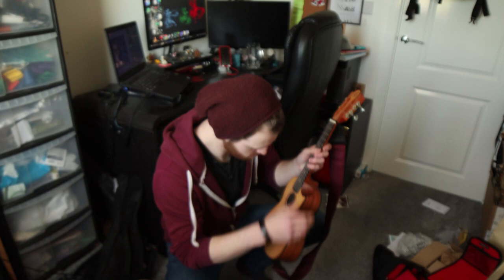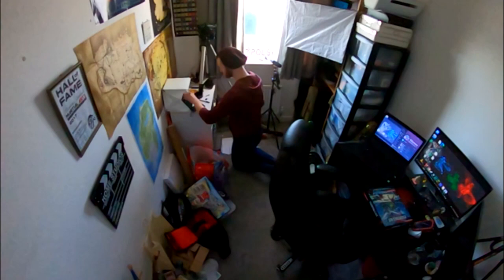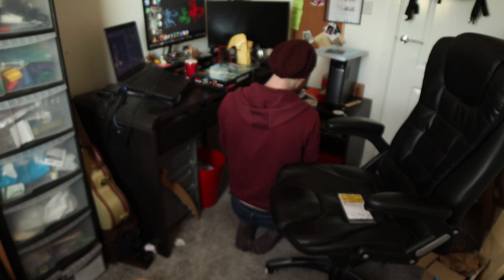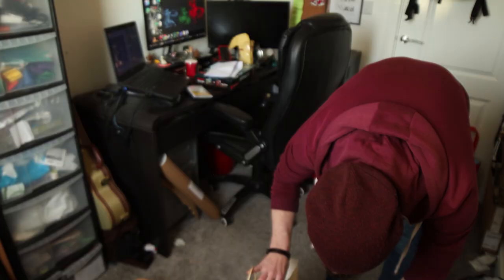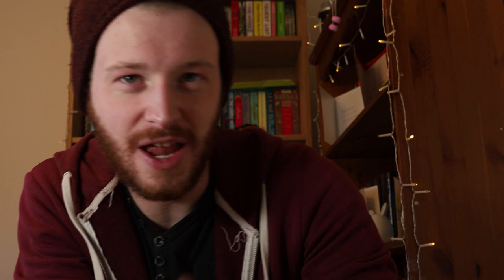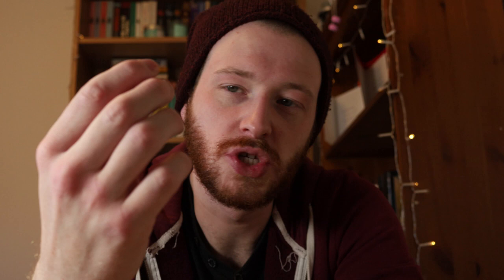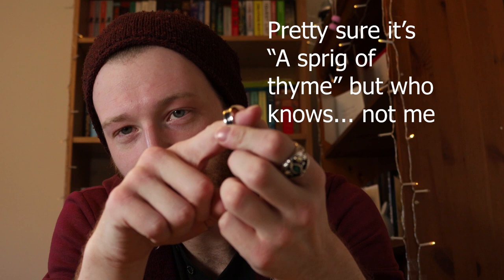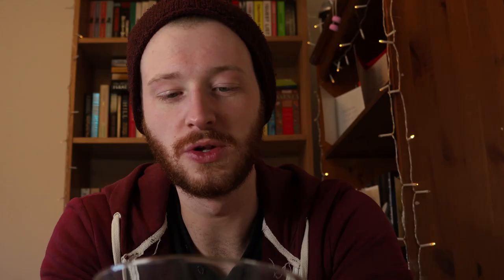RING PHOTOGRAPHY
In this video, I get back into photography with a ring I've had for years! Hope you like them!